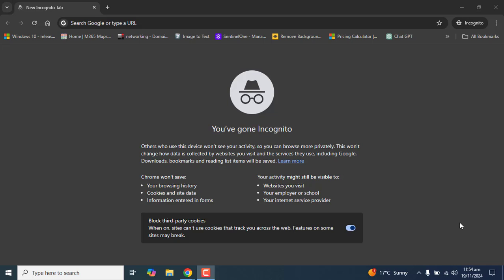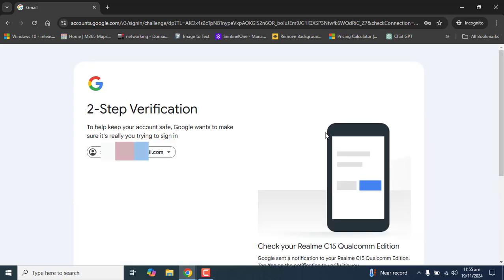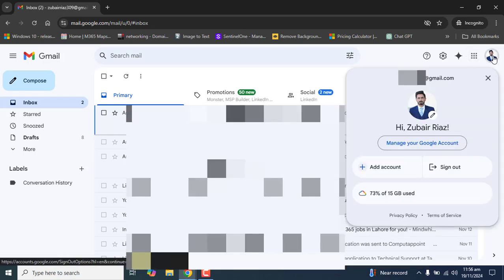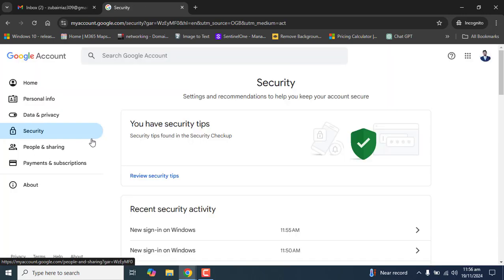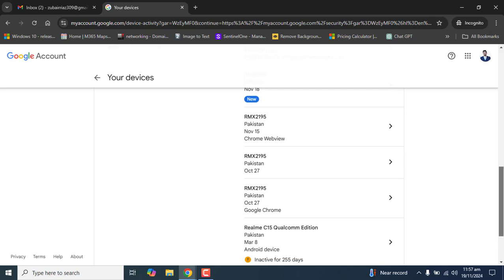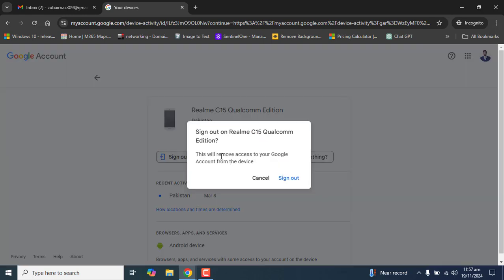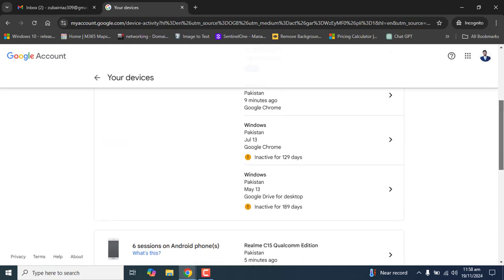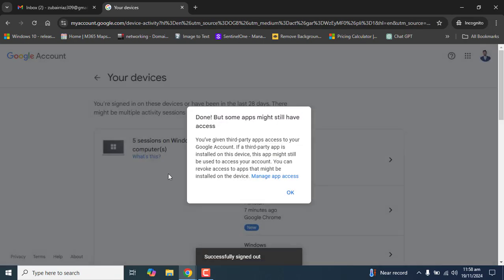How to Sign Out of Old Devices from Google Account on Laptop | Step-by-Step Guide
In this video, I’ll guide you through the step-by-step process of signing out of old, lost, or unused devices from your Google Account or Gmail using your laptop or computer.
It's crucial to keep your account secure by managing your connected devices!

👥 Key Topics Covered:

How to access your Google Account settings on a laptop
Step-by-step guide to sign out of devices
Tips for managing your accounts and enhancing security